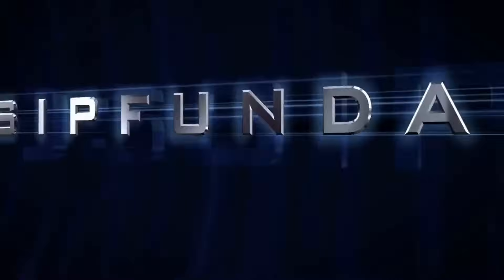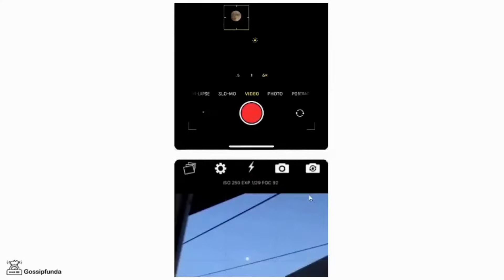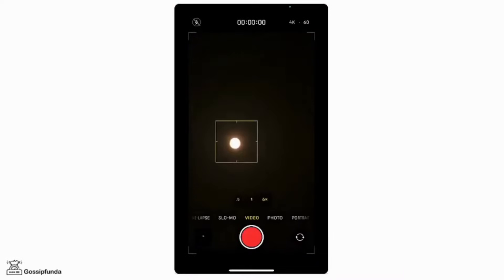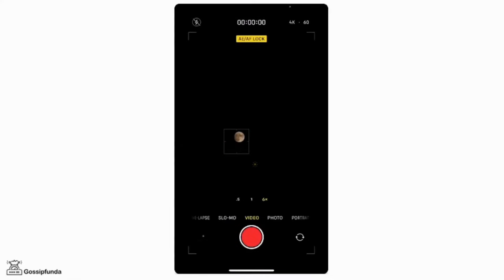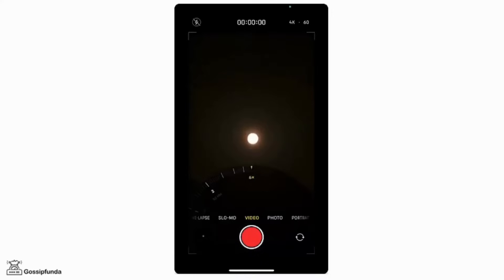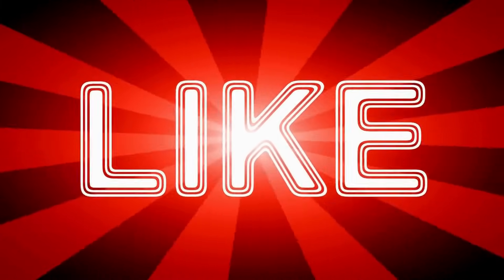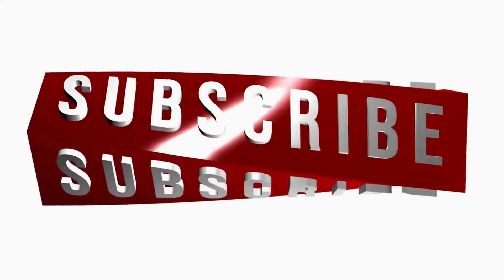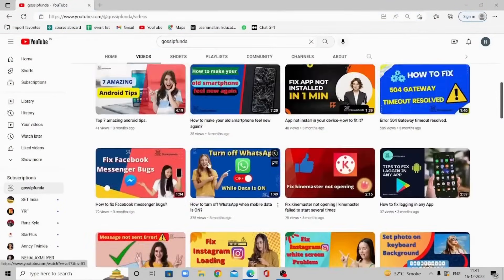How to take a pic of the moon with iPhone | Moon Shot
How to take a pic of the moon with iPhone
This video includes:
Apple iPhone 13 Pro Moon Shot
How to click moon photo with iPhone
Apple iPhone 14 Pro Moon Shot
How to take the best picture of the moon with an iPhone

1. Link to the short in question
2. Link to your YouTube channel (for ownership verification)